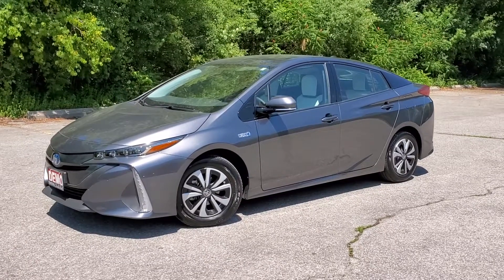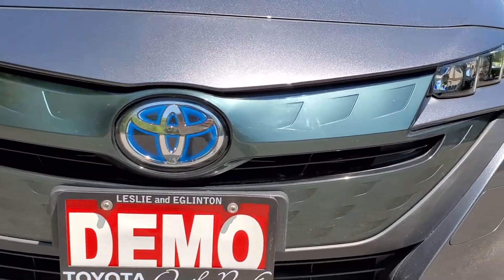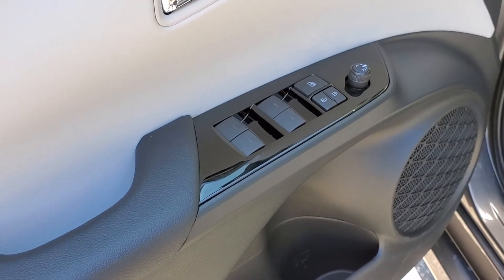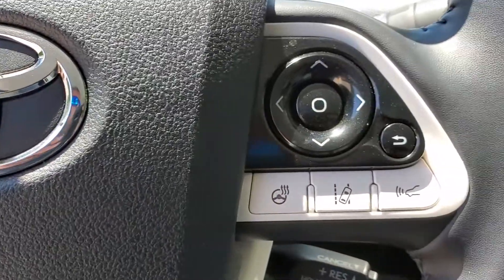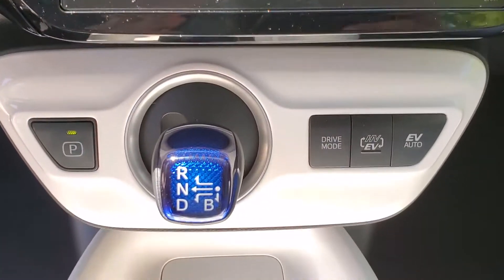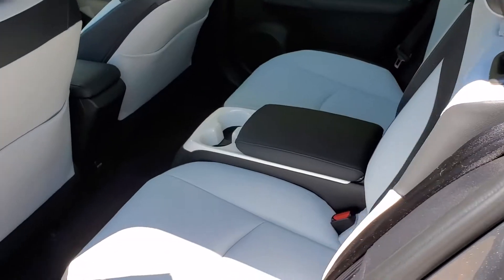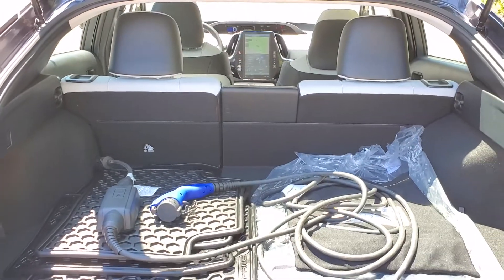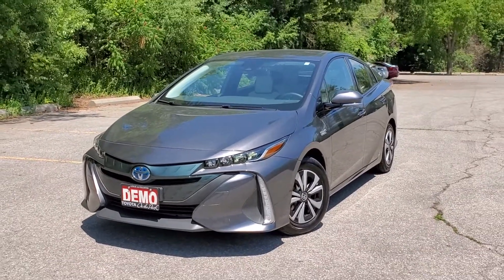2019 Toyota Prius Prime Upgrade DEMO | Toyota on the Park | Toronto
[Please be advised that in case the link is not active the vehicle is sold. Thank you]

This 2019 Prius Prime is a Company Demonstrator model.  Take advantage of the deal of the year. Lease and Finance available.

or in store!
Address: 1077 Leslie St, Toronto, ON